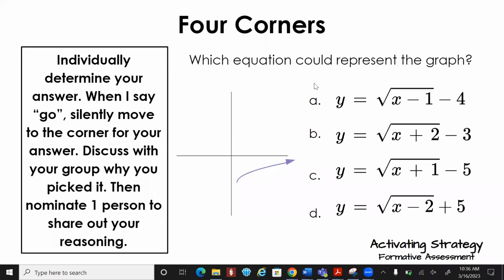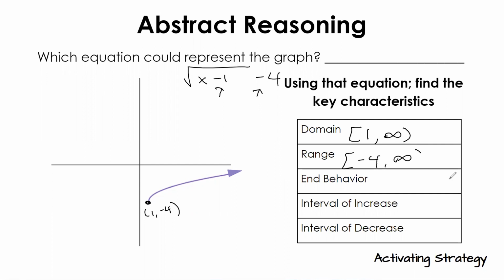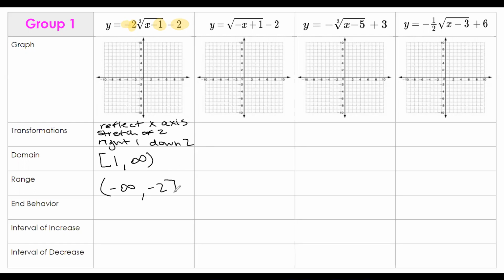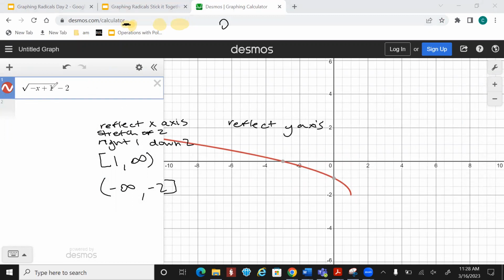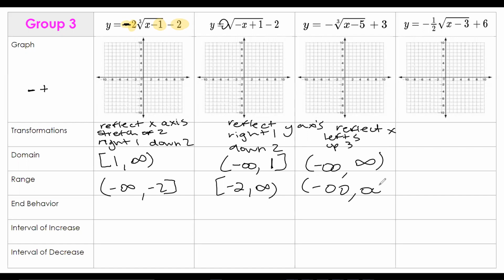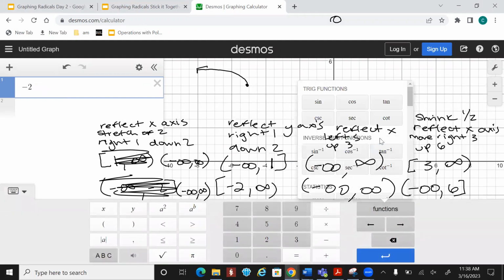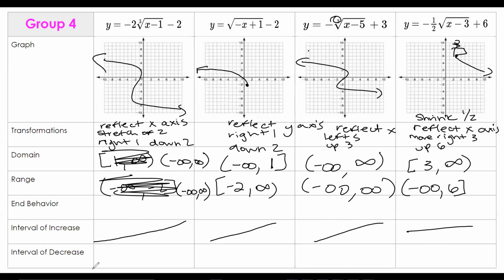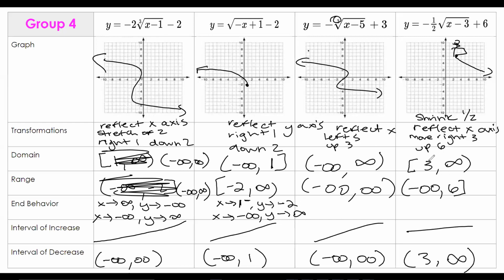acc geo 3/16